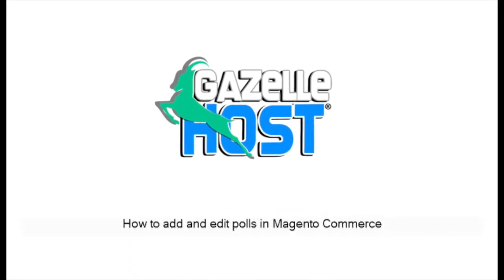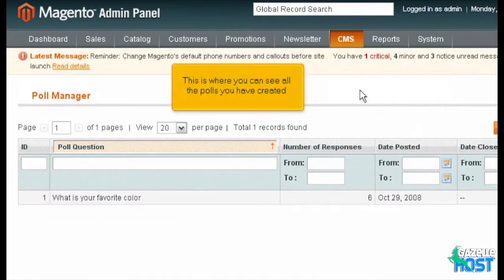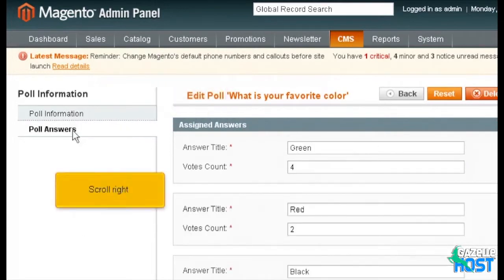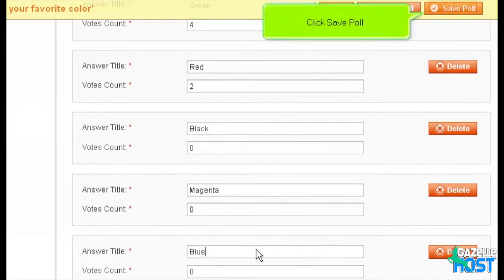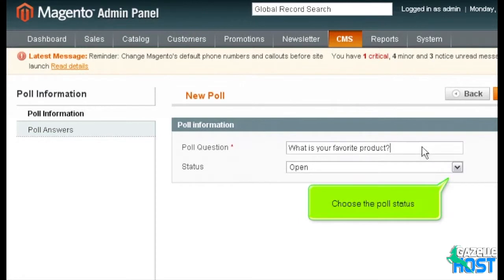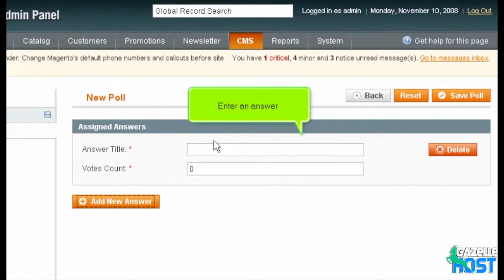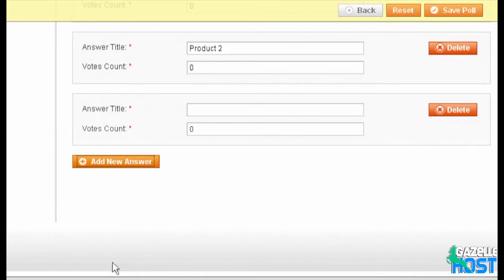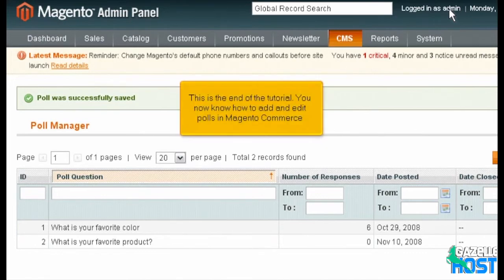Magento - Polls - Ecommerce Tutorials - GazelleHost.com/magento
1) Go to CMS... then Poll Manager

This is where you can see all the polls you have created

2) You can edit a poll by clicking on it

On this page, you can edit the question and the poll's status

3) Go to Poll Answers

This is where you can edit the poll answers

4) Click this button to add a new answer

5) Enter an answer title

6) Click Save Poll

The poll was successfully saved

7) To add a poll, scroll right

8) Click Add New Poll

9) Enter the poll question

10) Choose the poll status

11) Go to Poll Answers

12) Click Add New Answer

13) Enter an answer

14) Click to add another answer

15) Type in another answer

16) Add a third answer

17) Continue in this fashion until you have the amount of desired answers

18) Click Save Poll when you are done